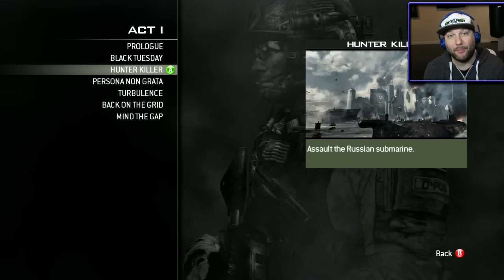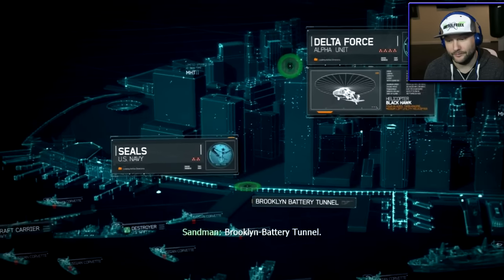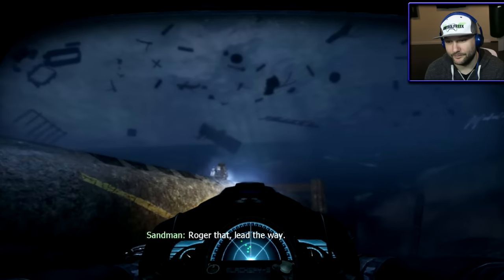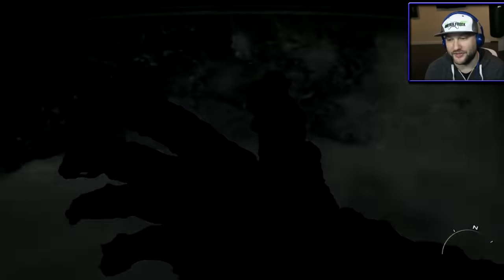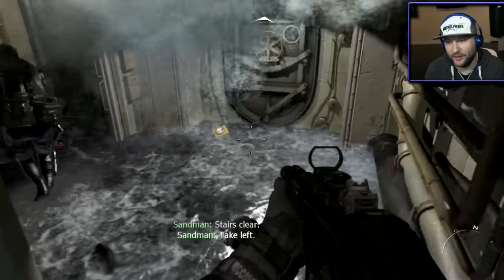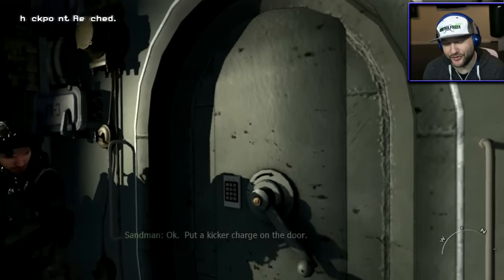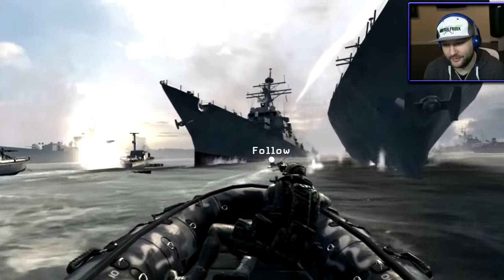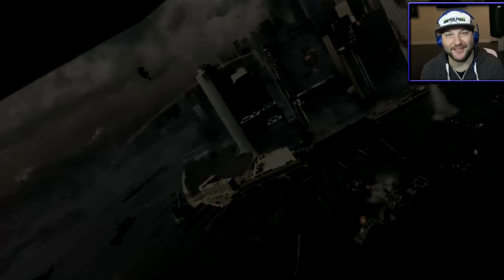SANDMAN DOESN'T PLAY! (Modern Warfare 3 Let's Play #2) | Chaos